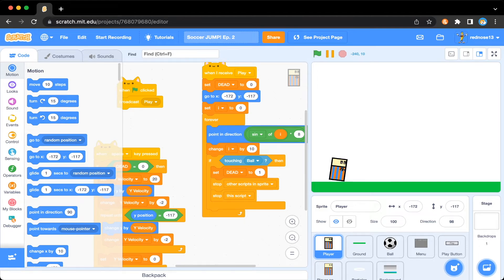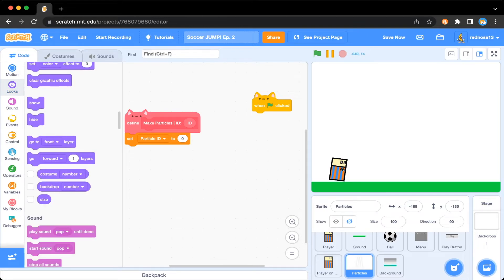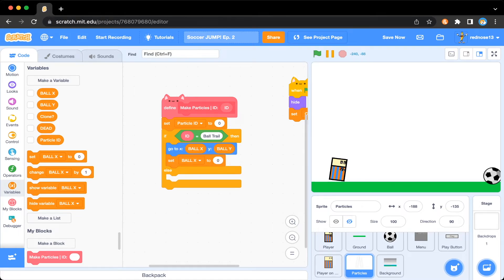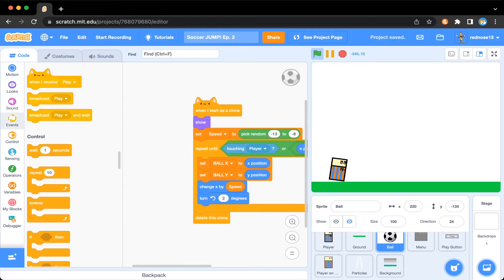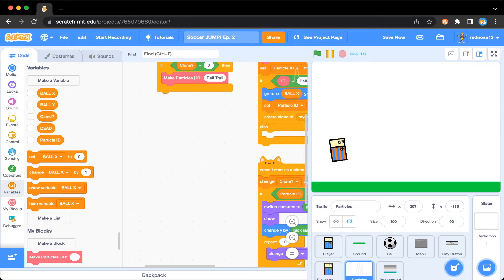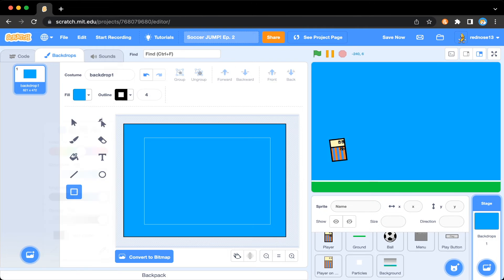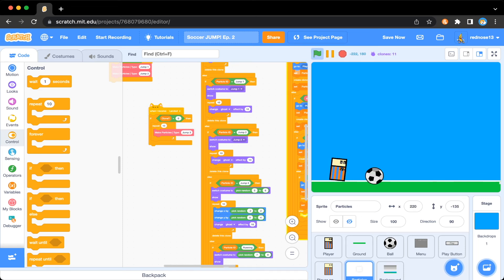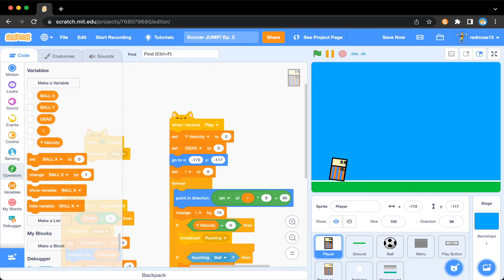Soccer JUMP! | A Scratch Game Tutorial Series | (Ep. 2)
Hello everyone, and welcome to a new series! In this series, we will be making a soccer runner style game in Scratch! This is part 1 of a 3 part series. In this episode, we will add particles and other cool graphic effects.